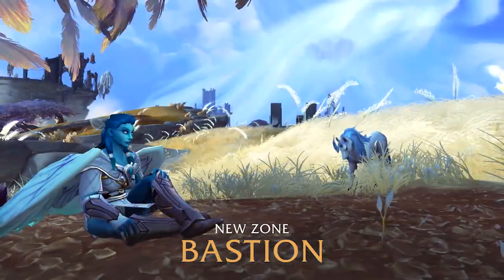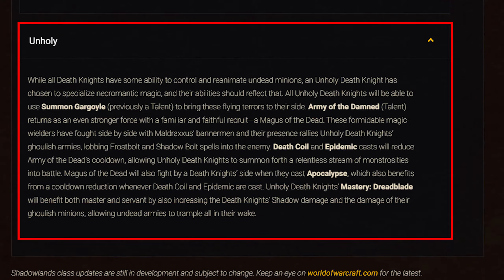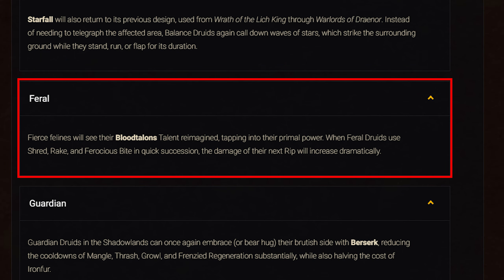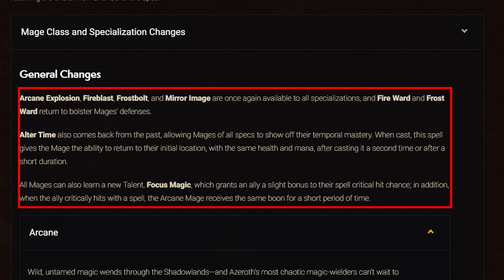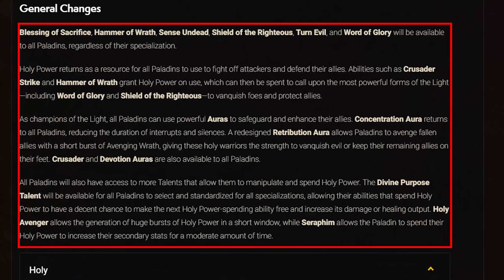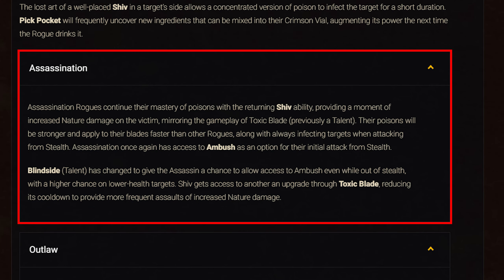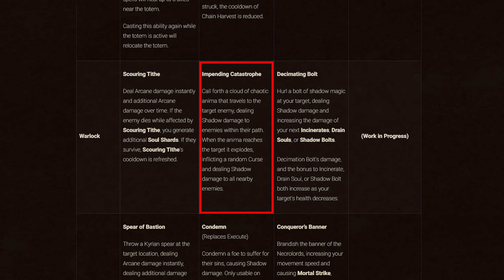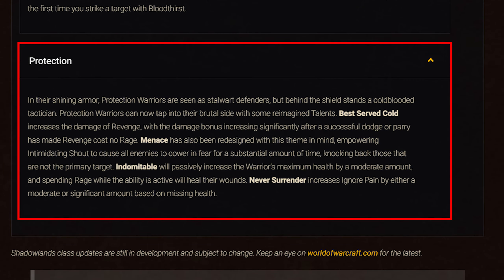Shadowlands Classes REVAMPED! + Covenant Abilities - World of Warcrat Shadowlands Alpha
Covenant Abilities and Class Changes confirmed... Classes REVAMPED!

Timestamps:

3:01 Death Knights
5:38 Demon Hunters
7:19 Druids
9:54 Hunters
12:04 Mages
14:12 Monks
16:24 Paladins
17:59 Priests
20:02 Rogues
22:34 Shaman
25:03 Warlocks
26:48 Warriors